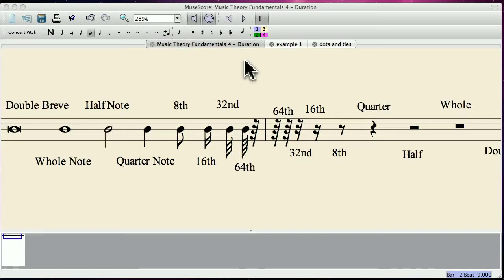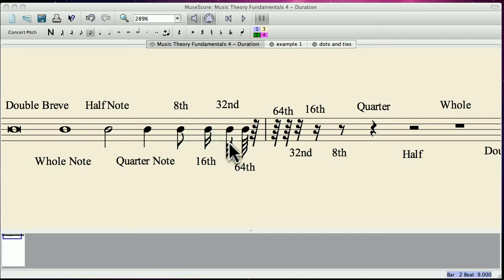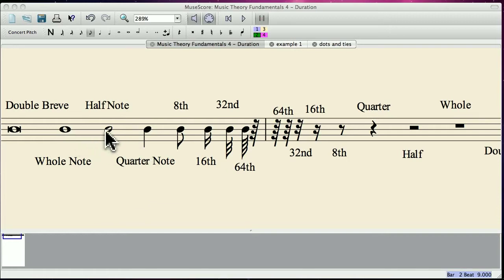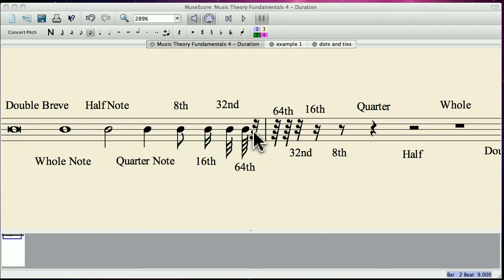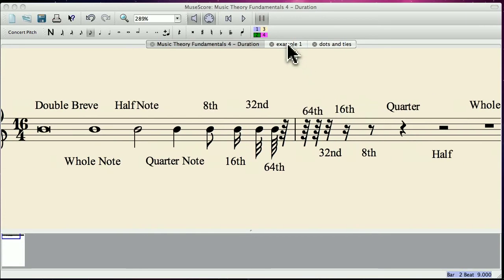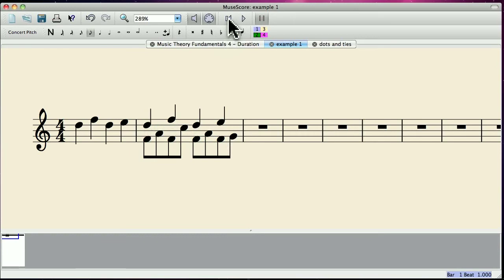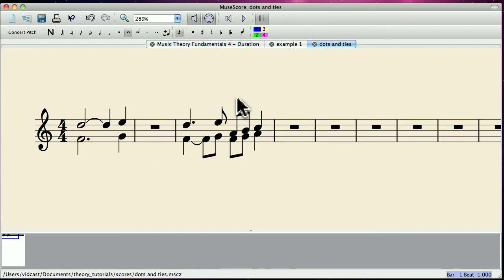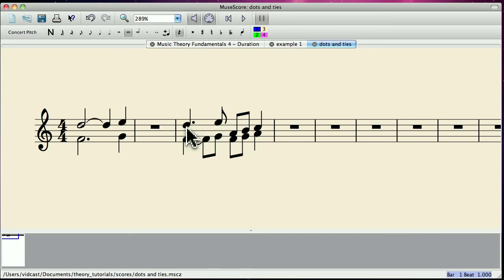Music Theory Fundamentals 4: Duration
for more lessons.  Introduction to the basic concepts of musical duration.